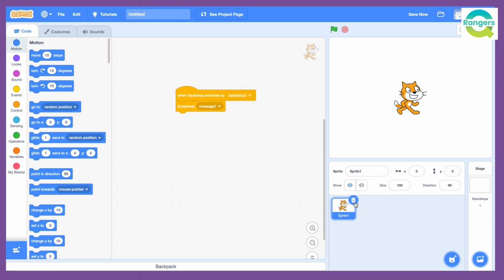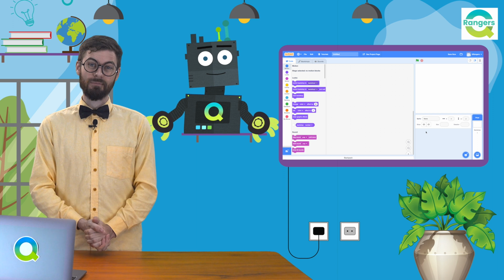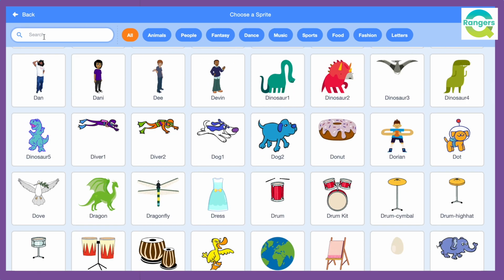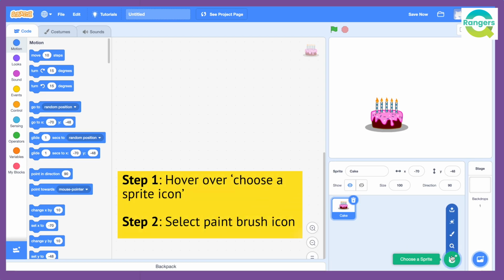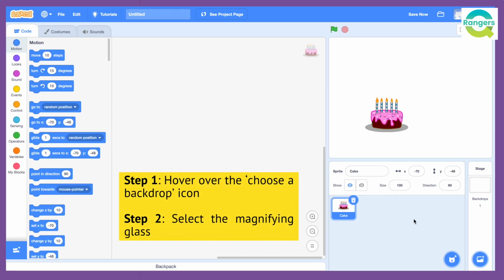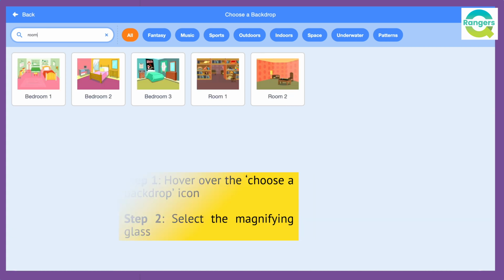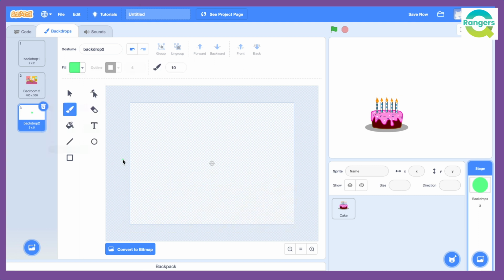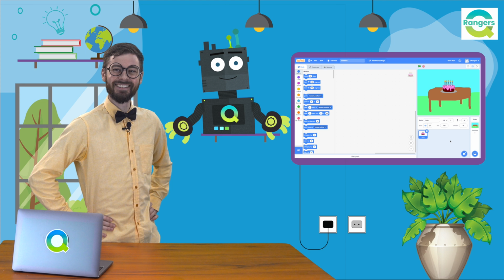Deleting a Sprite, adding a Sprite, and Adding a Backdrop in Scratch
In this tutorial, the basics of Scratch will be introduced to provide kids with the foundational skills required to begin creating in Scratch.

Scratch coding is an excellent place to start for kids! Scratch coding may be ideal for your child if they enjoy games, apps, and animations. Scratch for kids is a fun and engaging way for youngsters to learn. As a result, they can overcome their fear of science and embrace it wholeheartedly.

Q rangers are your hub for Kids Technology Training. Specializing in tech tools and providing professional training courses.